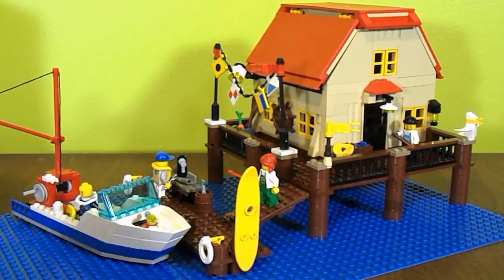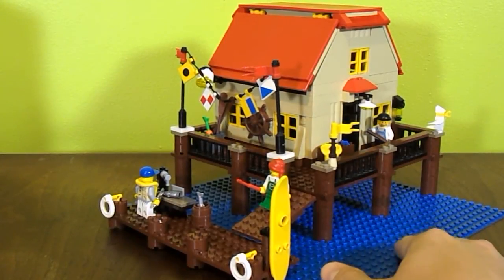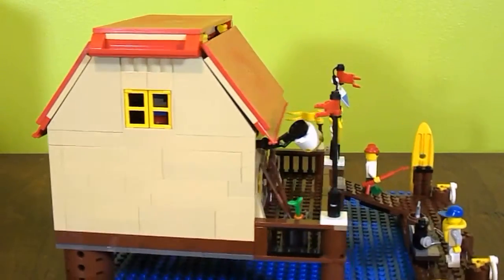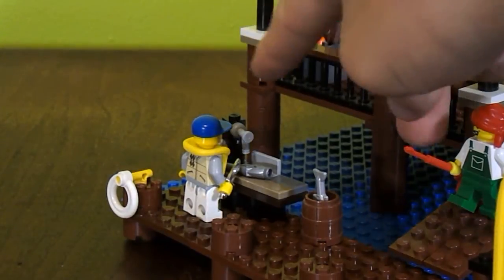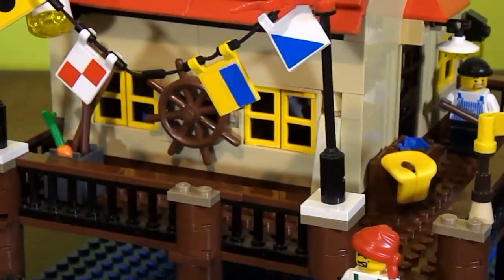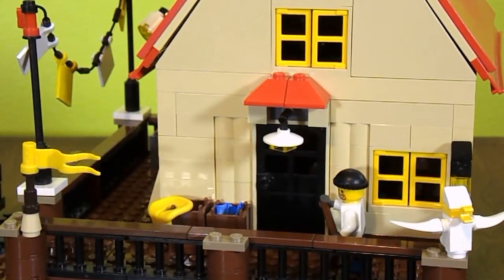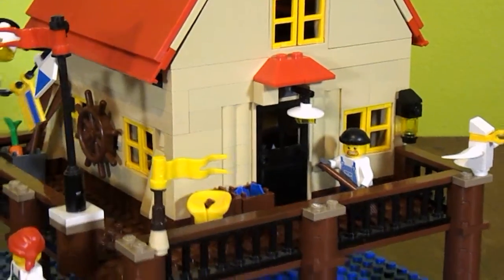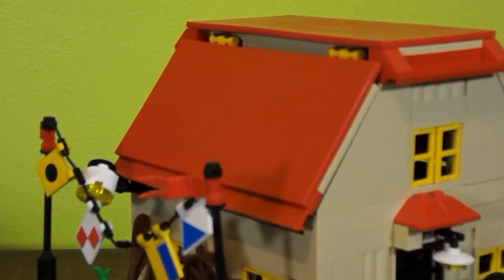Lego Bait Shop MOC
Hey guys hope you like my newest MOC it's a Lego bait shop that reminded me of one of my trips that I took around the holidays.  I saw lots of seaside place that look like this so I thought it would be a really good MOC so here it is!